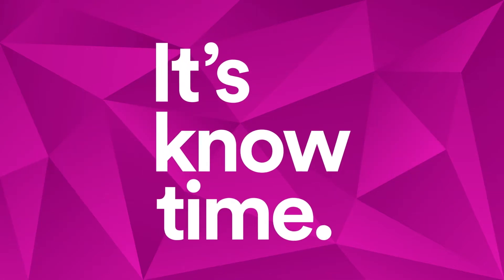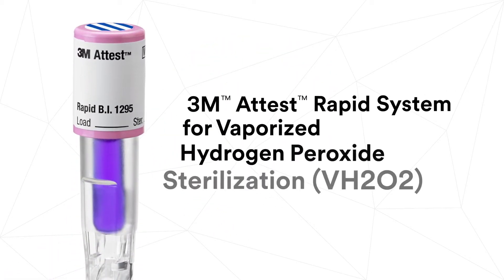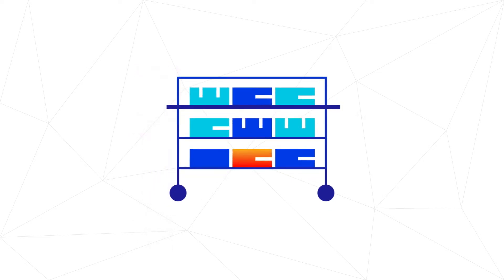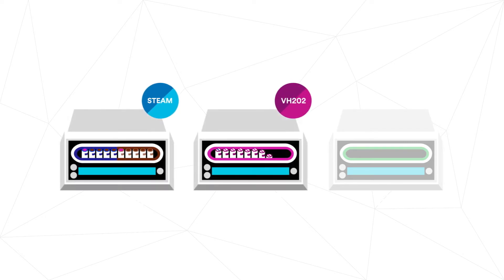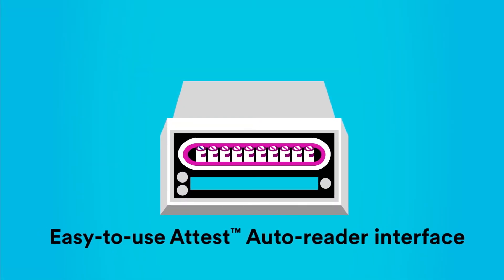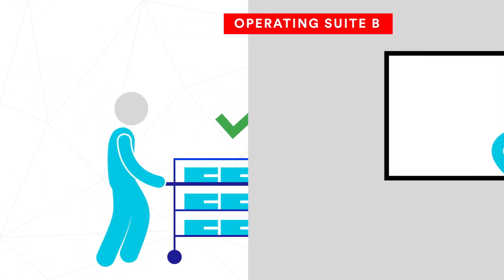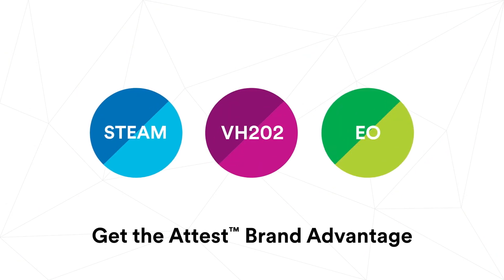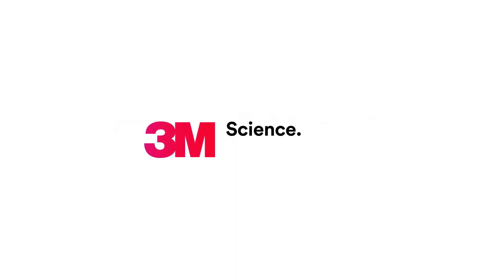Introduction to 3M Attest Rapid Readout Technology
Confidence. In just 4 hours. Introducing the 3M™ Attest™ Rapid Readout Biological Indicator System for VH2O2, a rapid readout biological indicator and auto-reader for vaporized hydrogen peroxide sterilization cycles. With faster results and the user-friendly 3M™ Attest™ Auto-reader 490H
interface, you can document results on the same day, during the same shift, perhaps with the same operator. And you get the information you need when there is still time to act.